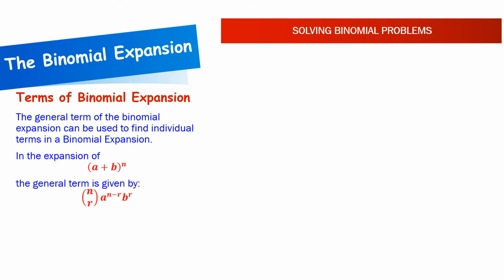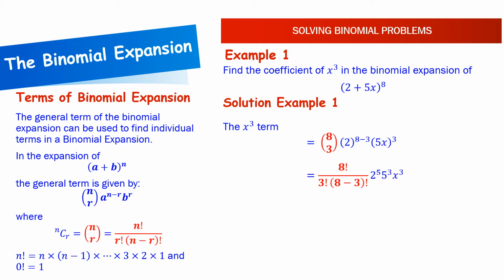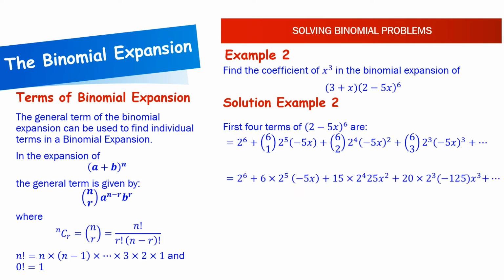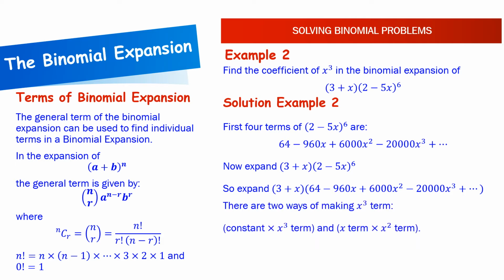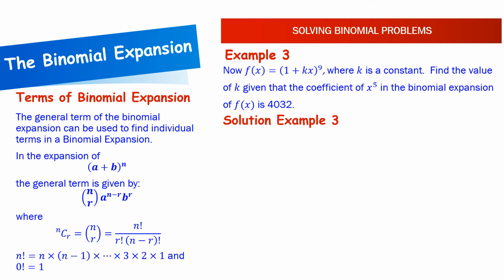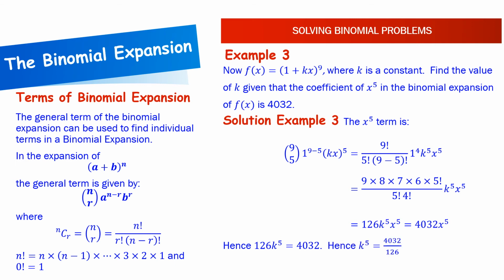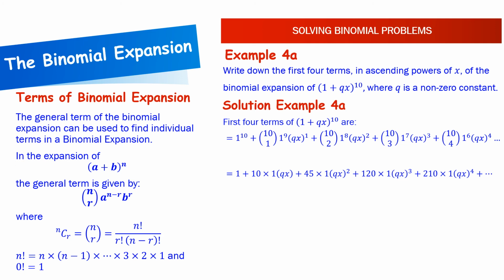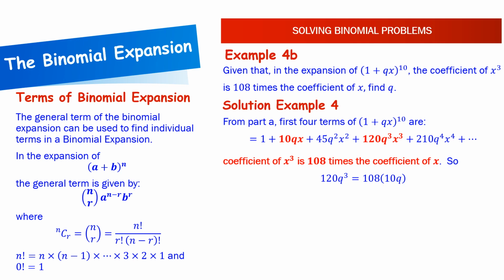Binomial Problem Solving | Pure Maths 1 | Maths A Level & AS Level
In this session we find individual coefficients in a binomial expansion.

Timecodes
0:00 - Intro
0:07 - Objectives
0:14 - Terms of a Binomial Expansion
1:01 - Example 1
1:19 - Solution Example 1
3:01 - Example 2
3:23 - Solution Example 2
6:53 - Example 3
7:22 - Solution Example 3
9:39 - Example 4
9:49 - Solution Example 4a
11:46 - Solution Example 4b
13:20 - Recap and Conclusion